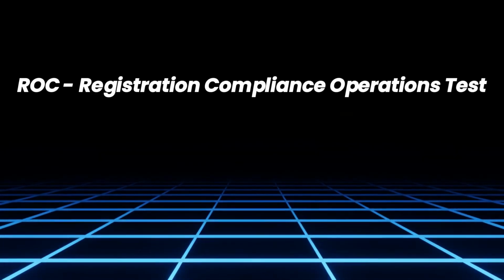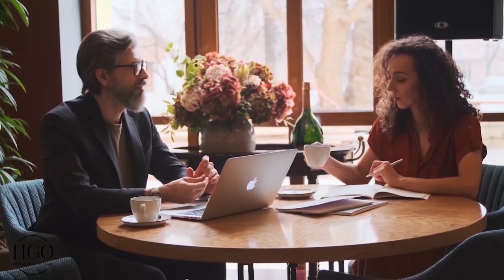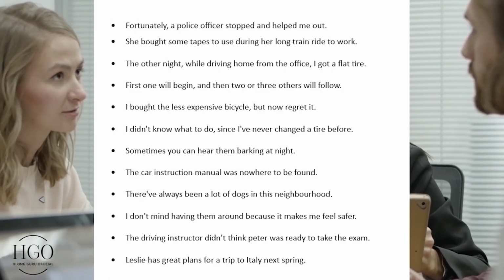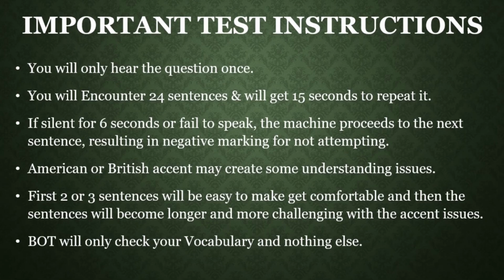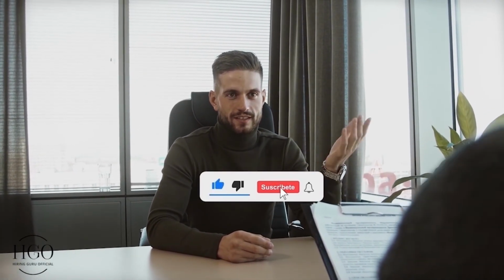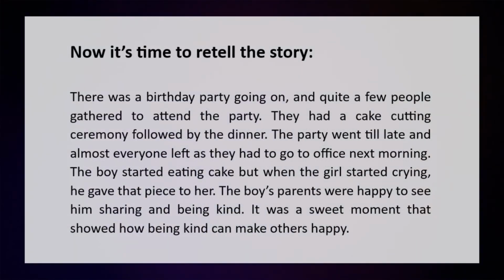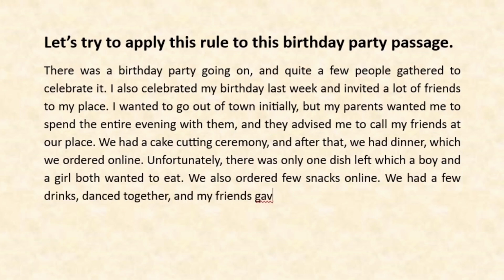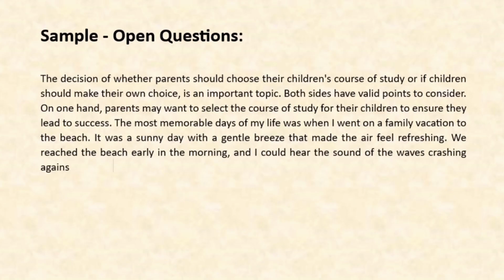Amazon ROC Assessment Test | Amazon ROC Investigation Specialist Online test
Just to inform you, ROC stands for Registration Compliance Operations. However, it's more commonly known as the Amazon ROC Investigation Specialist.

Prepare to ace your Amazon ROC Investigation Specialist Online Test with my ultimate guide! Discover what to expect in each section of Amazon ROC Investigation Specialist assessment, along with valuable tips and tricks to help you excel. This step-by-step guide is your key to success!

In this video, you'll discover how to master the Amazon ROC Assessment Test. The test takes about 17 minutes to complete, and since it's an online test, you'll receive your results immediately after finishing.

The ROC online test is specifically designed to evaluate your spoken English proficiency in various real-life scenarios, preparing you to handle any challenge with confidence.

This test has 6 sections –

Part A – Reading
Part B – Repeat
Part C – Short Answer Questions
Part D – Sentence Builds
Part E – Story Retellings
Part F - Open Questions

I have explained what you are supposed to do in each section of Registration Compliance Operations Investigation Specialist Assessment, followed by a short description, number of questions that you will encounter in that section and the allotted time for answering. I have also highlighted key points to focus on during the Amazon ROC Investigation Specialist online test, and I have also shared some tips specific to each section to help you perform better.

If you like this Versant video, then do give me a like and subscribe to Hiring Guru Official, and make sure to hit that notification bell so you're always the first to know when I upload a new video. I wish you success in your next interview.